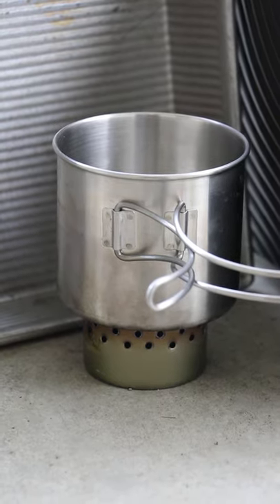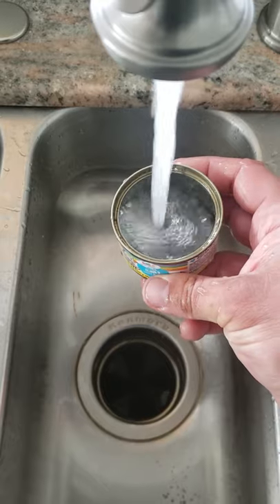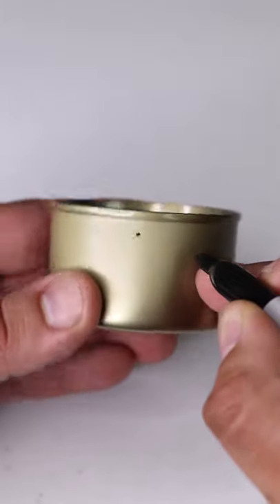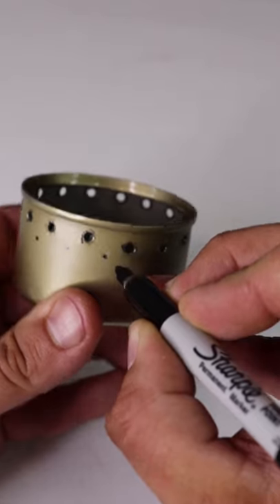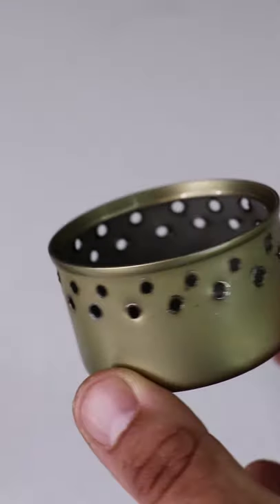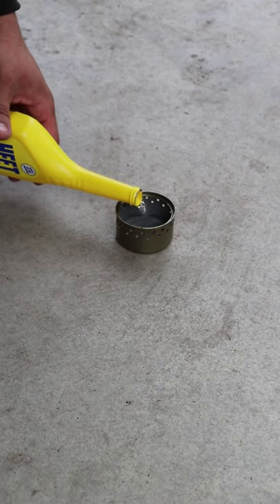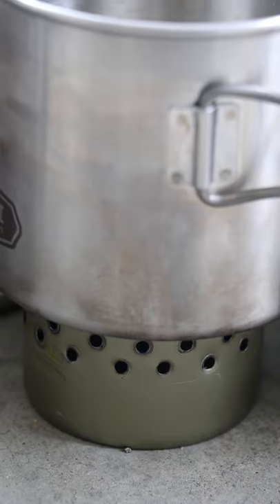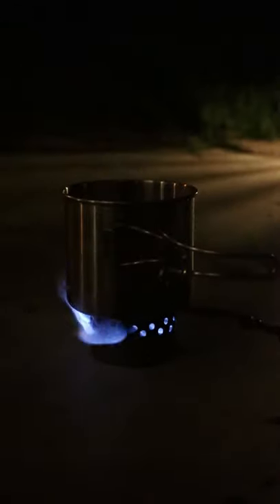How to make a Cat Food Can Alcohol Stove - DIY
Here's how to make a DIY Cat Food Can Alcohol Stove in under 60 seconds. This is an ultra lightweight alcohol stove that you can use when backpacking, in your bug out bag, or during power outages for boiling water.